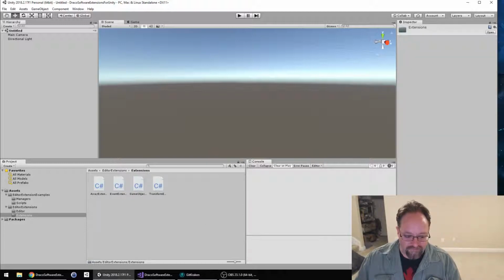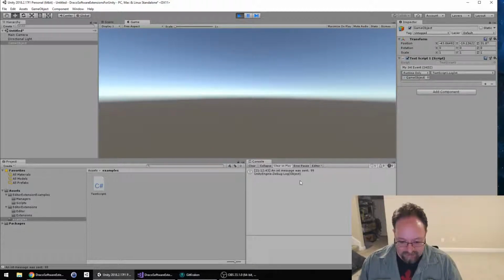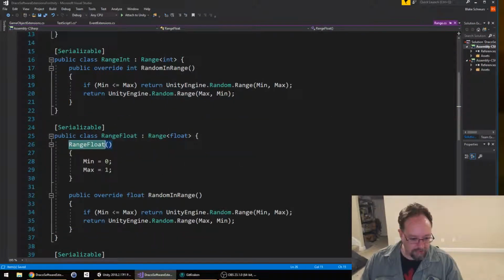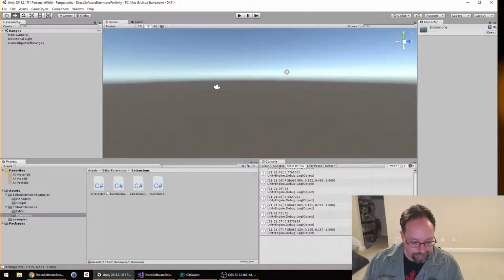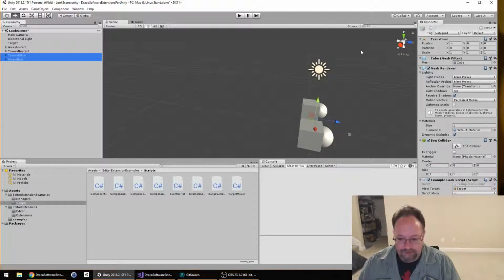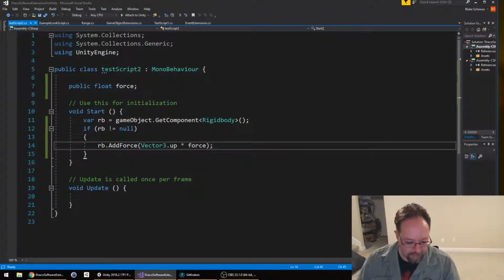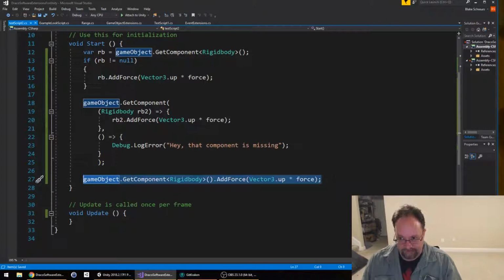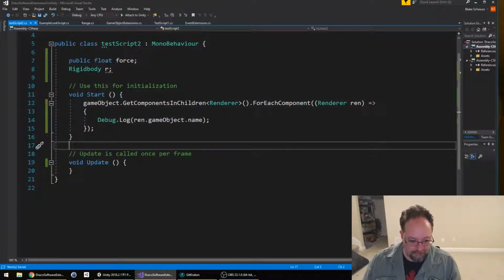Improving Unity with Extension Methods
In this video I demonstrate a number of Extension Methods and classes that I've added to Unity to make the day-to-day of working with the editor simpler, or to improve the quality of my code.